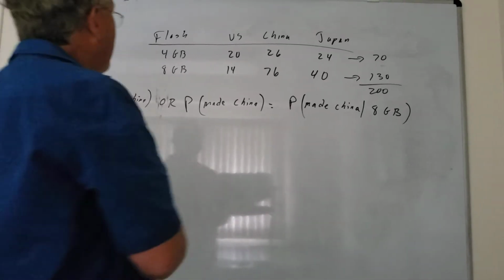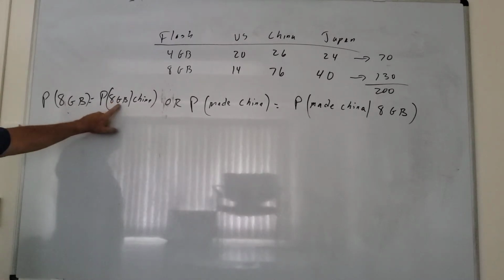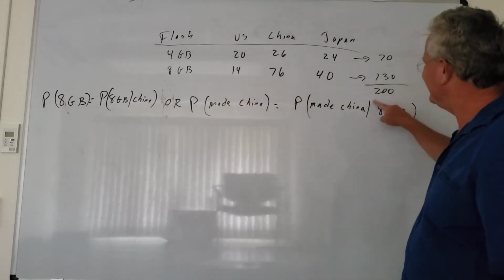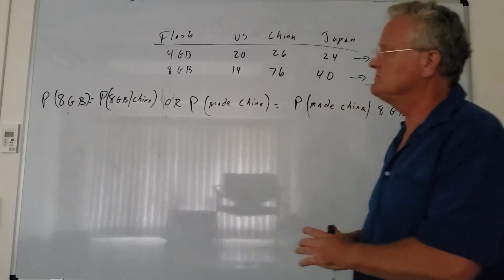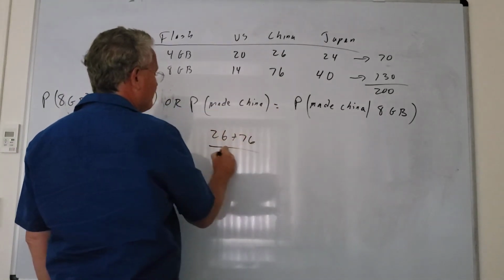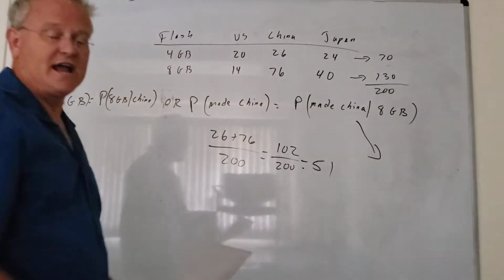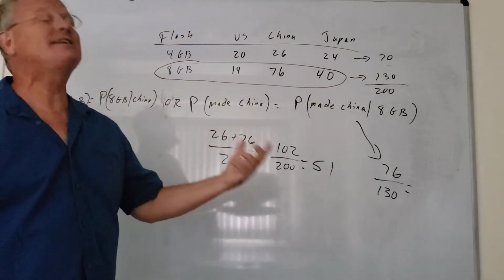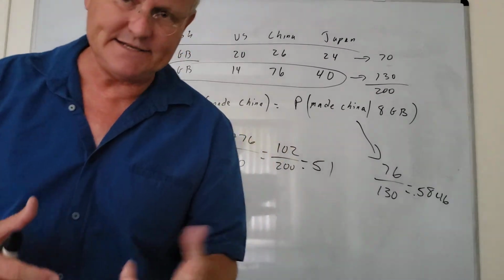Independent or Dependent